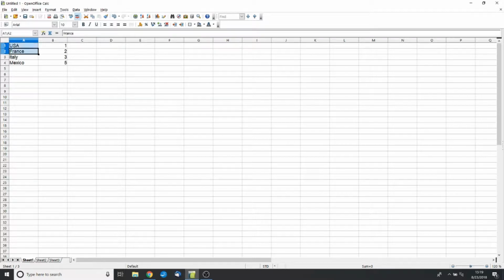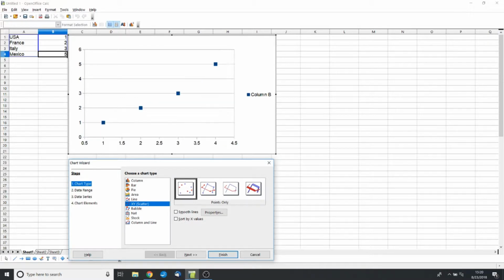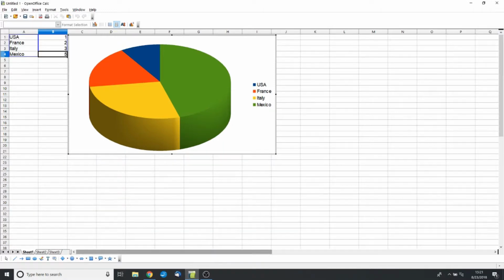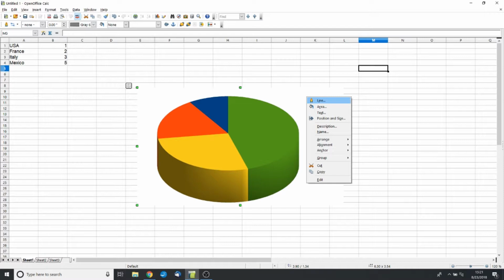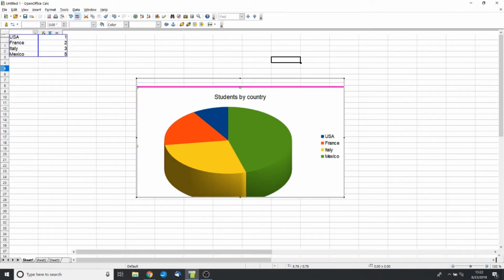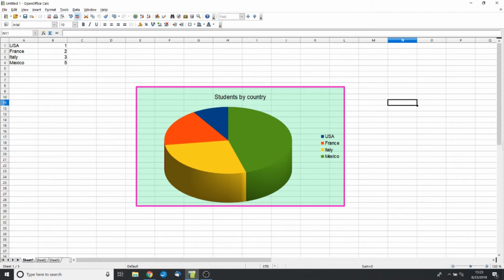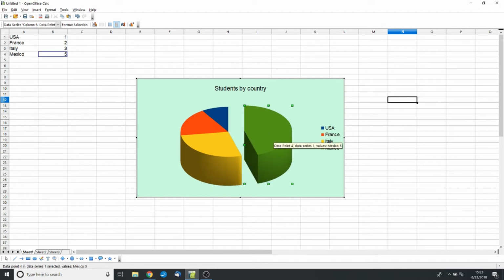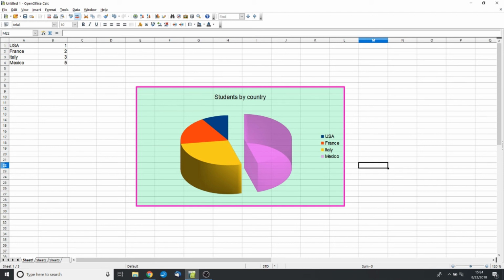Visualizing Data: Pie Chart in Open Calc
This video shows a quick way to visualize data by creating a pie chart in Open Office Calc. I show how to create a basic pie chart, change it to a 3d pie chart, change the individual colors of the slices, add a transparency to the pie chart and add labels.